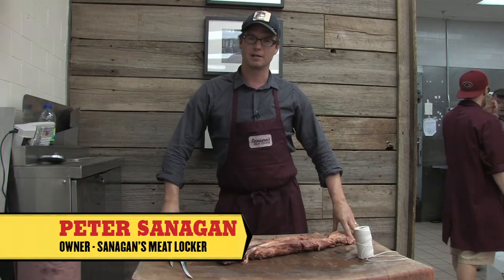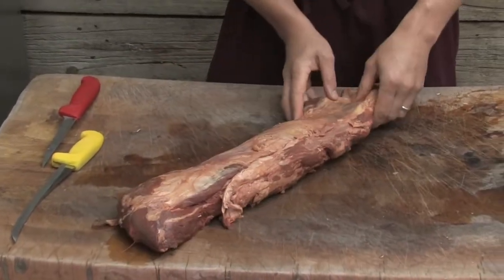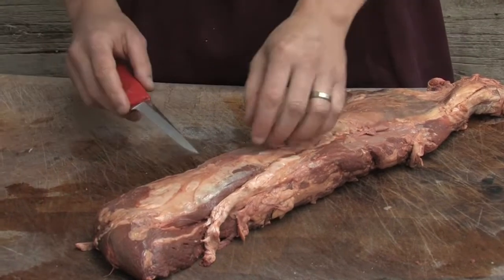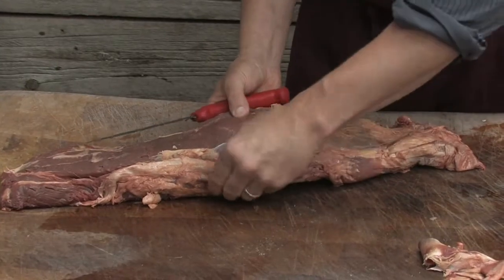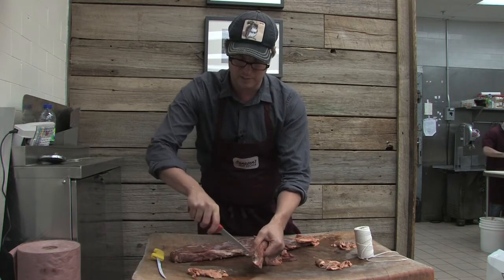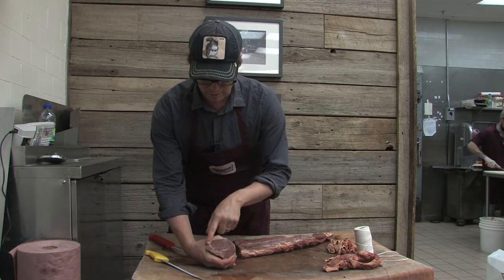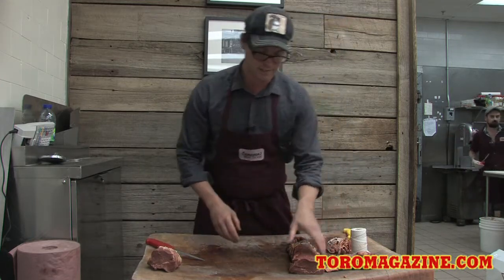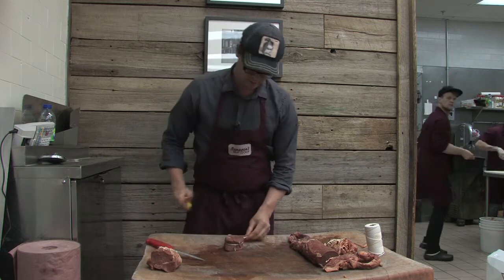How to Butcher Beef Tenderloin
We turned to Peter Sanagan, owner of Toronto's Sanagan's Meat Locker, for a little advice on butchering beef. He shows us how to trim up tenderloin and divide it into nice steaks and a roast. Do try this at home.
Related &gt;&gt; Perfectly Butchered Pork Loin